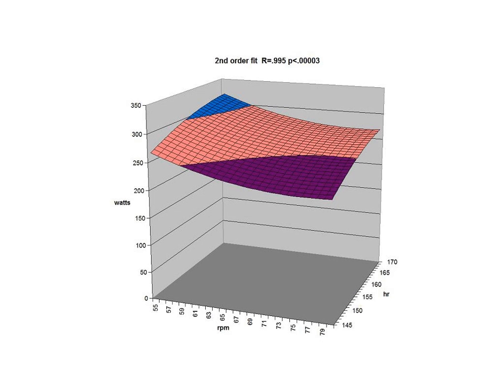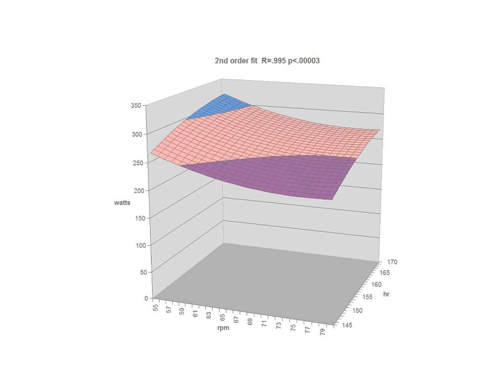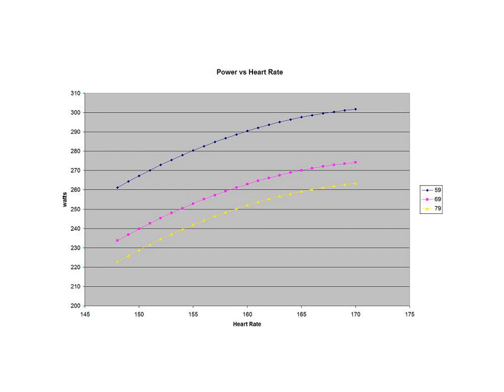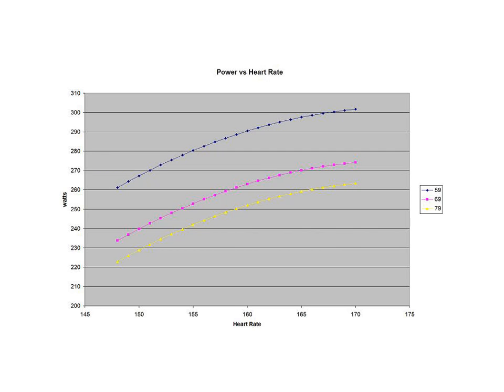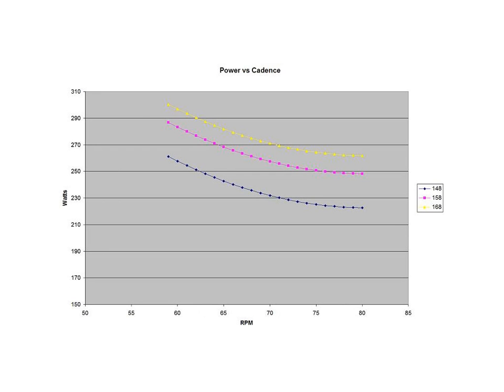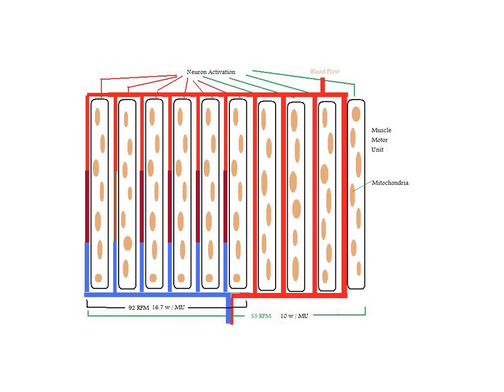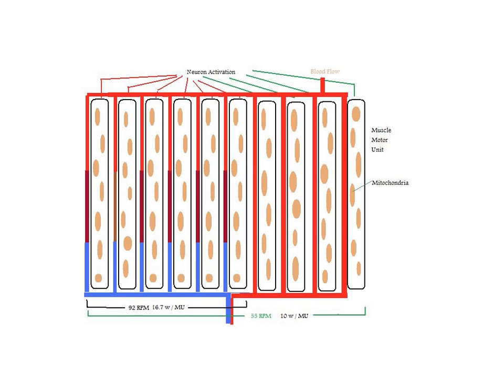low cadence power efficiency causes part 2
CORRECTION- MEA CULPA  this is good for first 2 minutes, but then I made the mistake many make and said to add force to the pedal you have to recruit more muscle.  In fact the force velocity curves shown in the previous video on cadence show that when you double velocity or cadence the force that can be applied by the muscle is cut by more than half.  The reverse is true, when you cut your cadence in half the available leg force more than doubles.  So at higher cadence you actually either lose power ( F x V) or you must recruit more muscle motor units, which means more VO2 and higher heart rates.  The Force Velocity curve is described by the Hill equation (F+a)(V+b) =c first described by Hill in 1938 from studies of muscle fibers.  Based on my own max effort I've solved for the constants and tested the solution and my Hill equation is:  (F+337)(V+.91) = 1217.  Force is in Newtons 1 N = .225 pounds, Velocity in meters per second, 1 mph = 56 rpm.  And 1 Newton x 1 mph = 1 watt.  So it is easy to work with with the help of Wolframalpha.

Power is found by multiplying V*F.  My curve shows that for 8 minutes I can generate 300 watts between a cadence of 55 and 59.  Both slower and faster and power drops off.  For example at the highly recommended 90 rpm my max power is only 235 watts.  This is obvious since at one end of the curve F is high and V = 0 so power = 0 ; while at the other end F = 0 and V is high, and power is also zero.  So there is an optimum cadence in the middle, which for typical recreational riders may be around 60 rpm.
I've written this up with graphs and several other things to think about cadence, you can read it here.

I also stumbled upon a way to test the parameters and better fit the Hill equation to my own leg muscles and wrote it up here:

These are probably annoyingly long and detailed, but should give you many new ideas about cadence, force, and power.